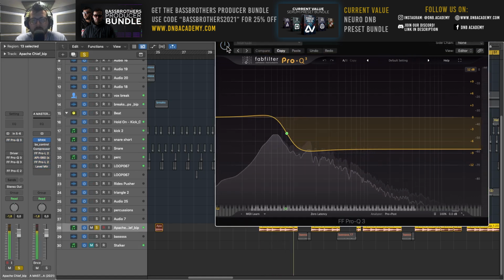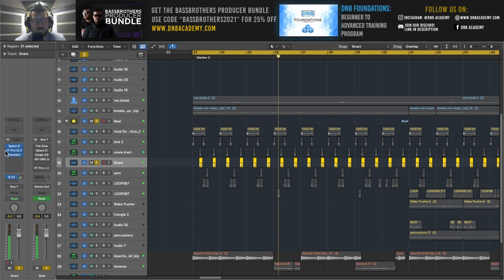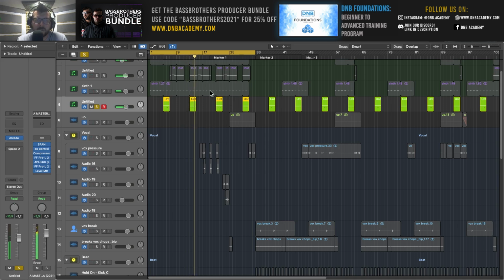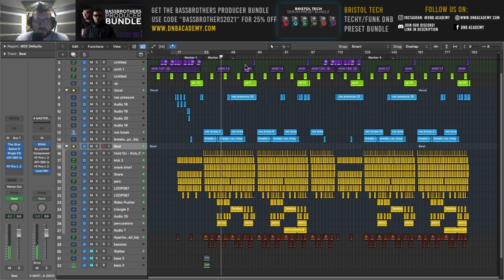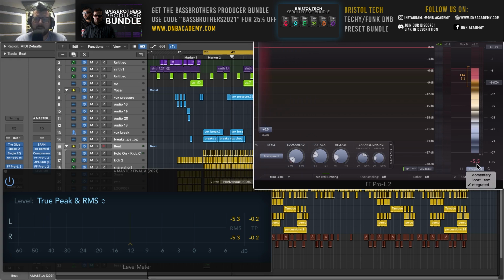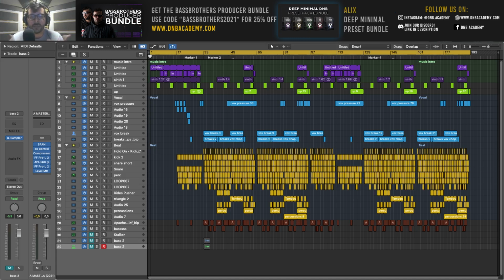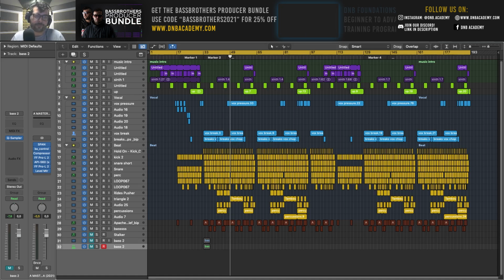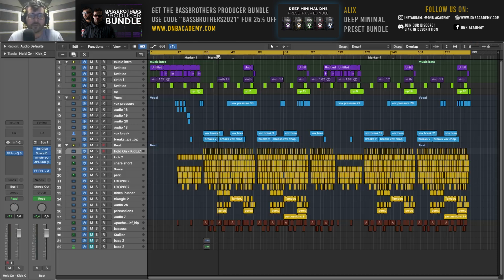BassBrothers DNB Masterclass + Q&A - Track Breakdown: Pressure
In this video Noopy from BassBrothers will be deconstructing their track "Pressure" and do a short Q&A Session